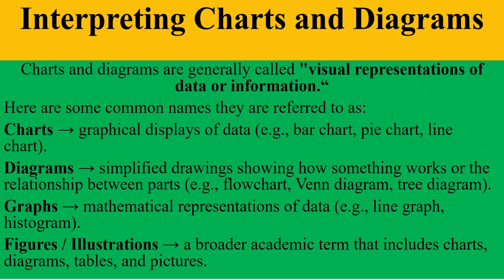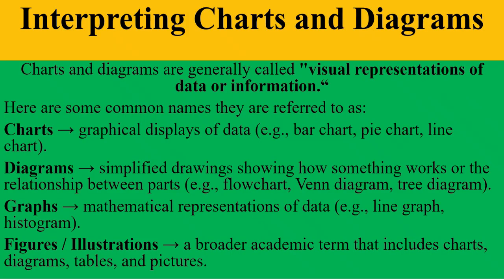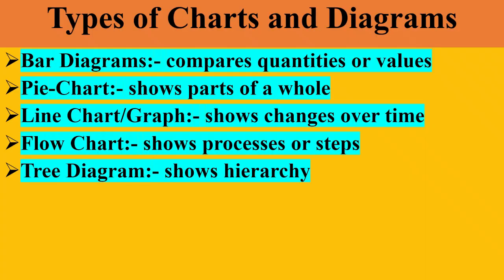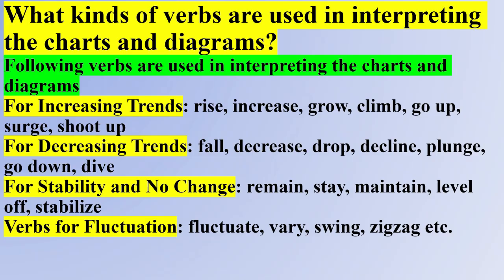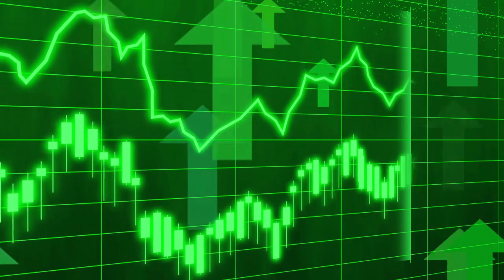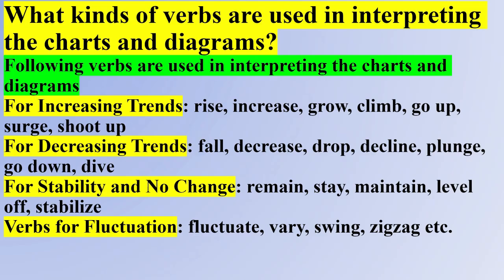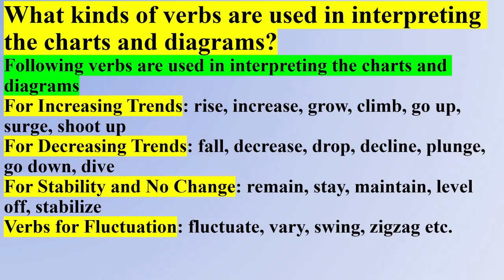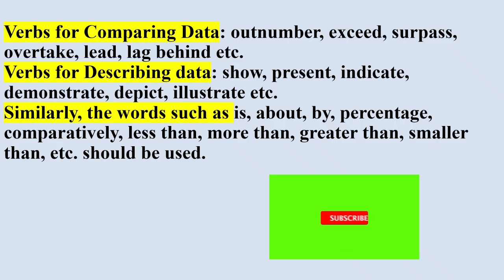Interpreting Charts and Diagrams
Understanding charts and diagrams is an essential skill for students, teachers, and professionals. In this video, we explain how to read, analyze, and interpret different types of charts such as bar graphs, pie charts, line charts, and diagrams. You’ll learn how to identify trends, compare data, and present information clearly and effectively.

Whether you are preparing for exams, teaching in the classroom, or making presentations, this video will help you improve your interpretation skills step by step.